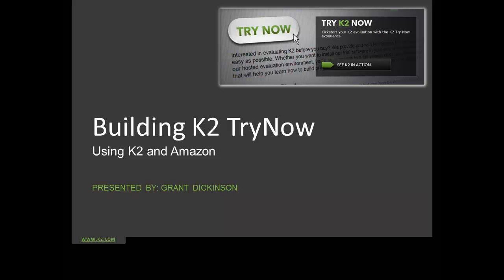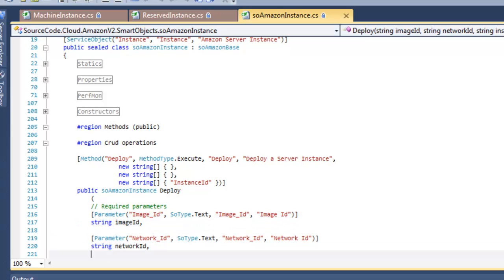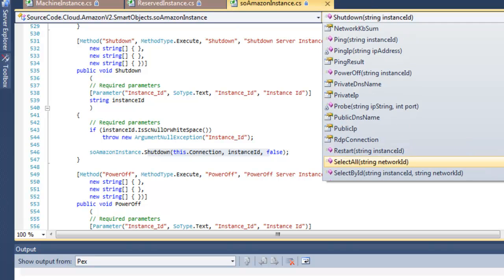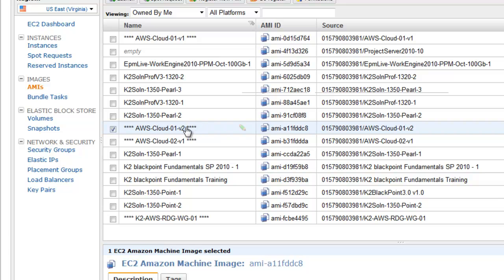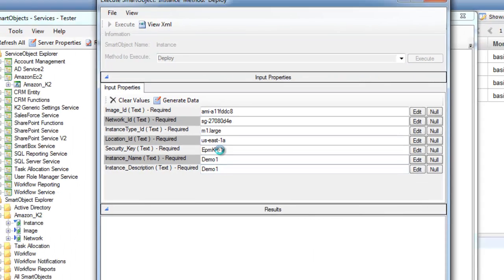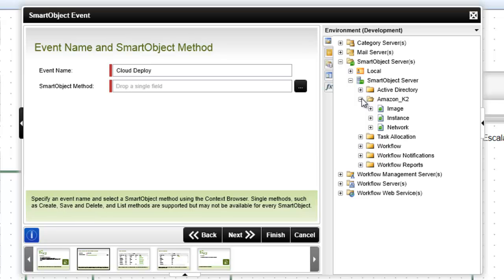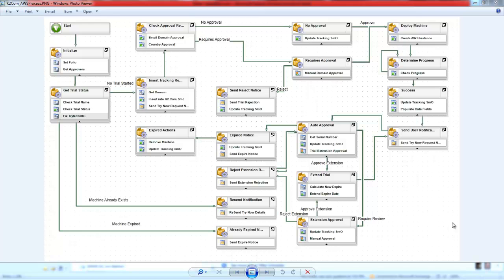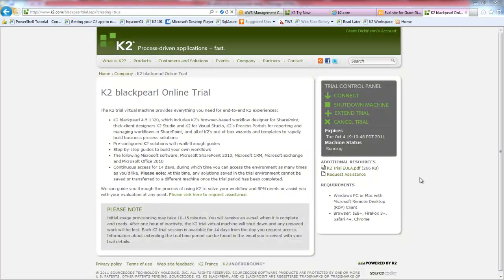Building the K2 Try Now Solution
K2's Grant Dickinson gives us a behind the scenes look at how the K2 Try Now solution was built utilizing K2, ASP.NET and Amazon Web Services.